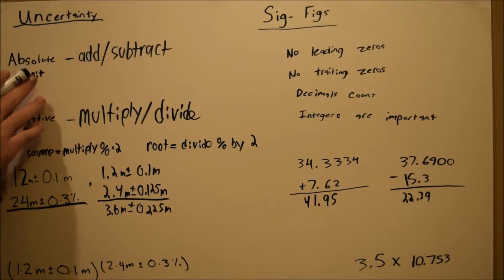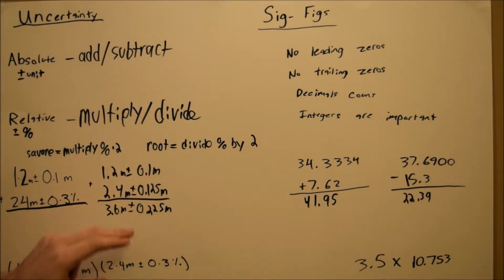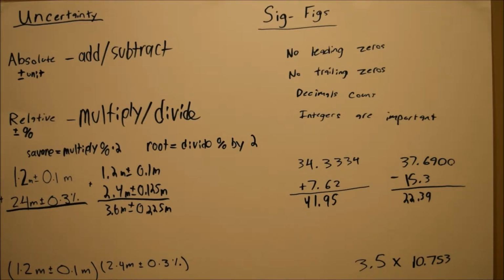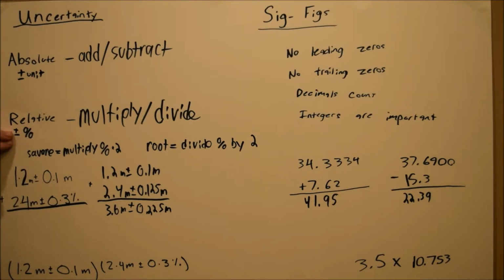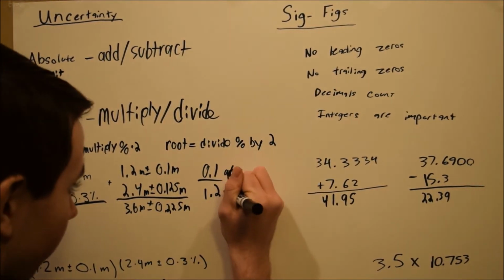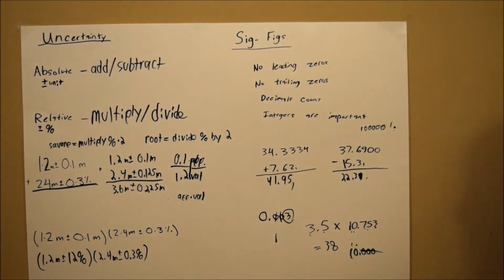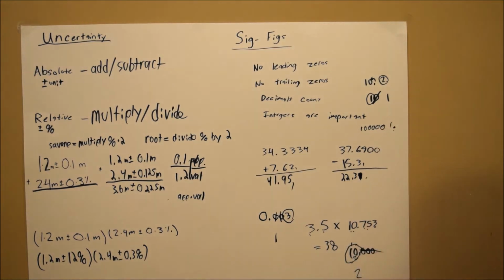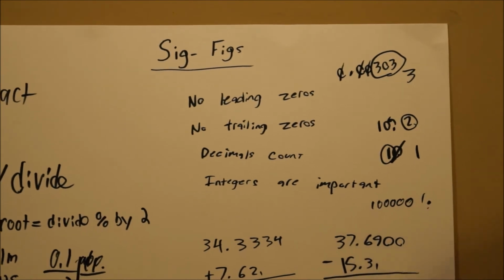Physics Uncertainty and Significant Figure Tutorial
A quick lesson/guide to uncertainty and significant figures. This lesson can be used for physics or any other science class.  Hope this helps!